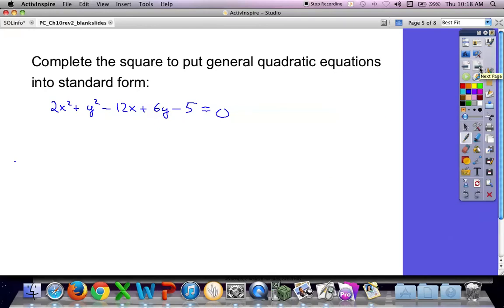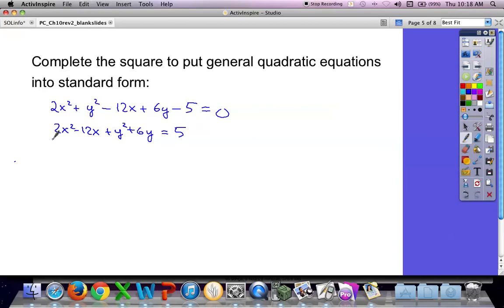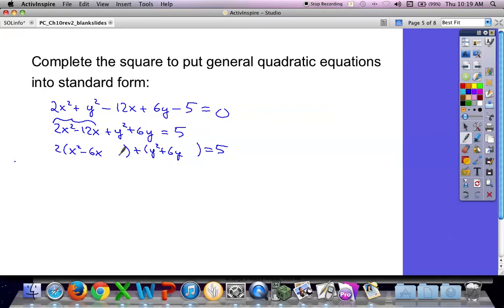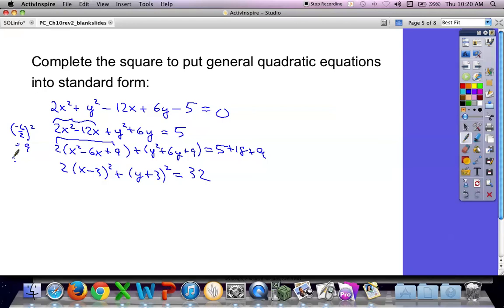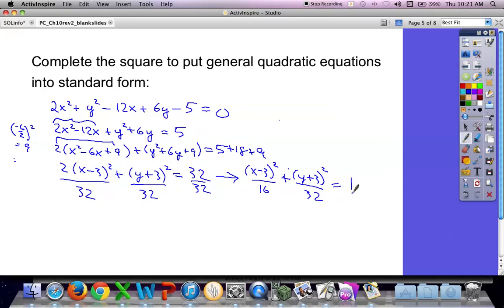PC Ch10rev 5